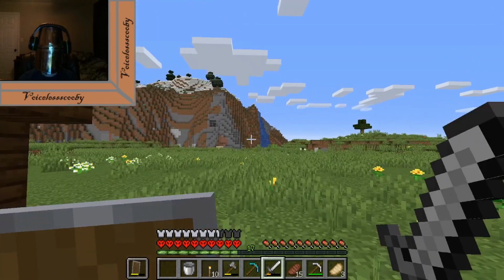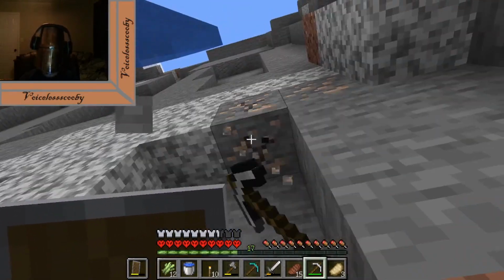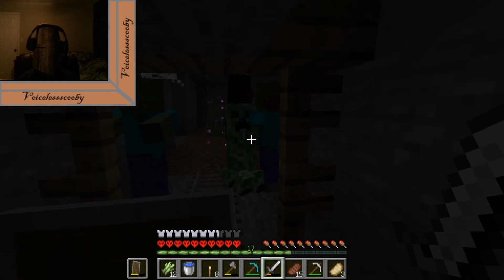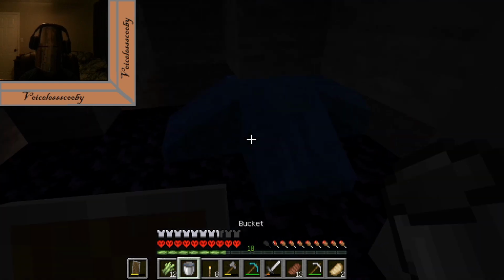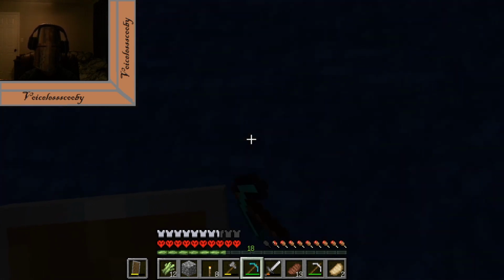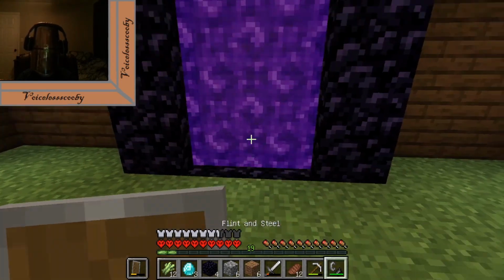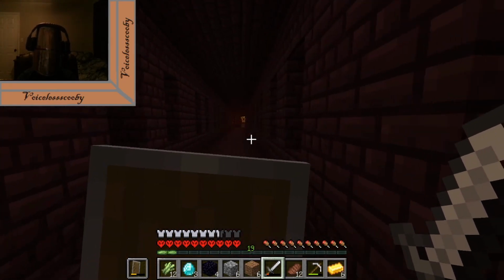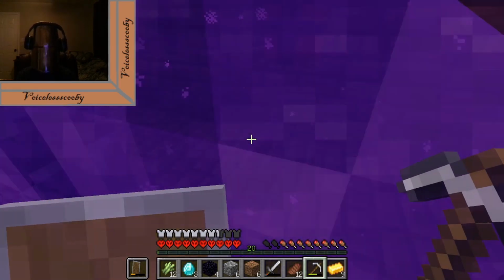Minecraft Hardcore Episode 4 (Nether & Redstone)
Well... My first of many redstone creations is finally done!
Warning: Song at the end has "Language" in it. If you do not like "Language" Then please either don't watch that part, mute the video or just deal with it... It's a couple of swears... Not a big deal.
Ending Music: Happiest Day - Cody Inc.TM